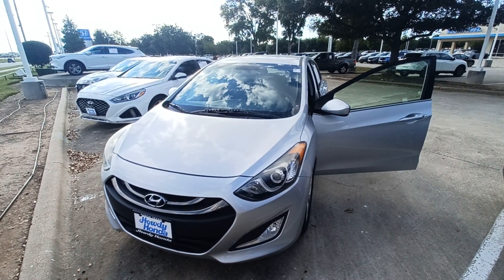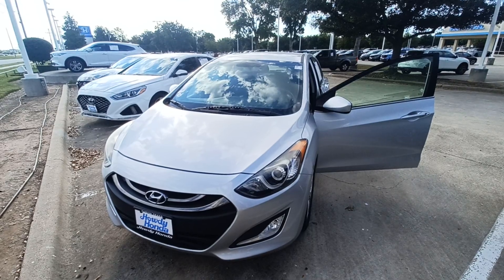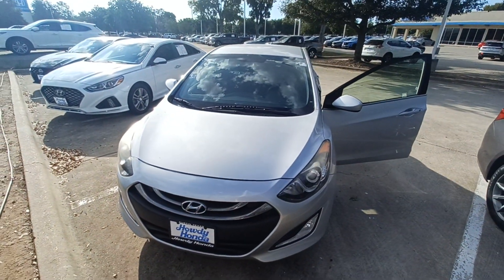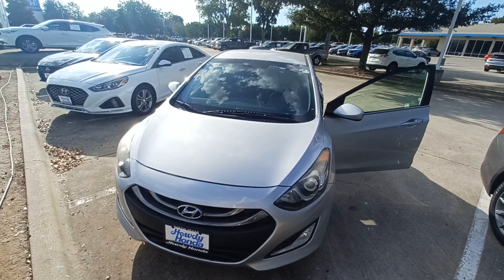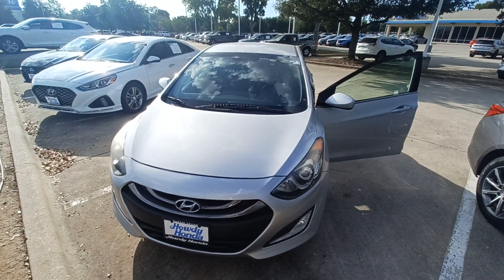2013 Hyundai Elantra-Jason Goemer .